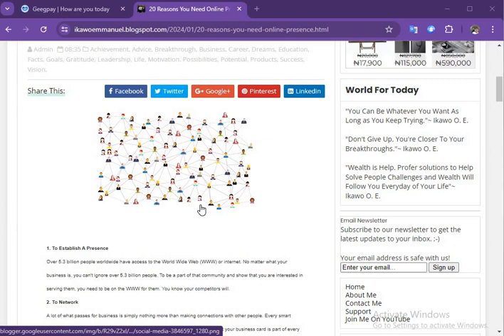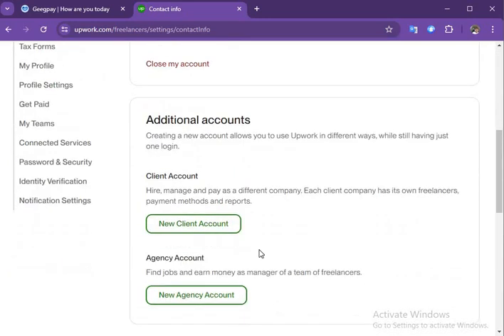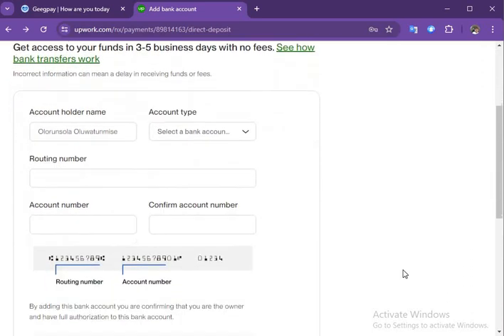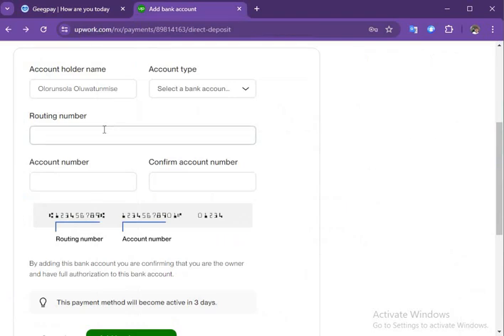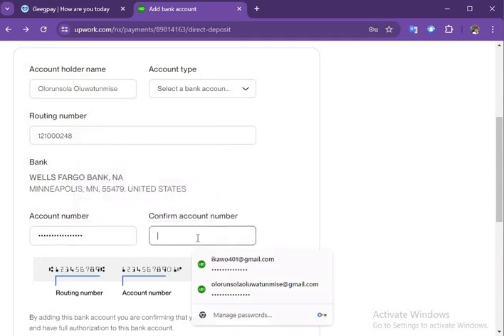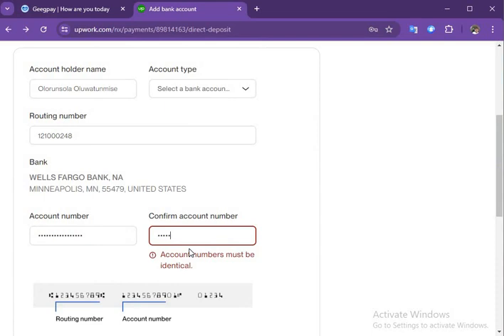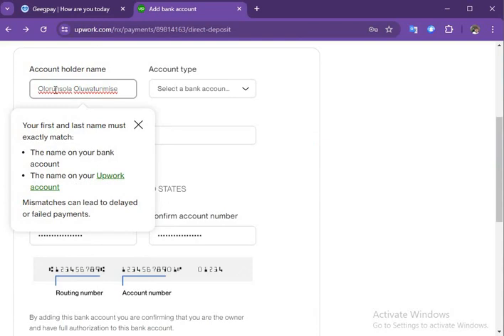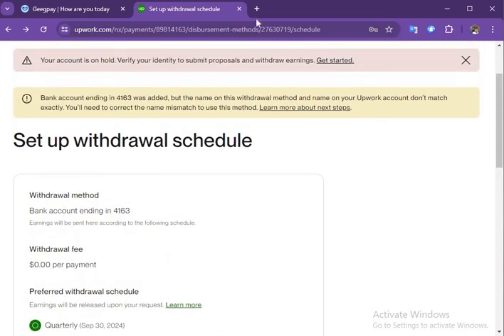How to send your Upwork Earnings to GeegPay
This video explains how you can easily withdraw your Upwork earnings to your GeegPay USD account to withdraw your money. It's is a step by step easy guide.
Watch and enjoy your seamless withdrawal of your funds.